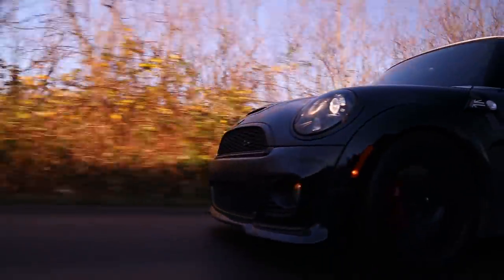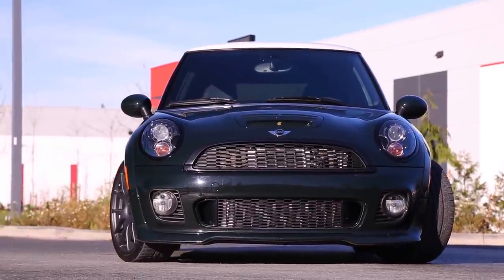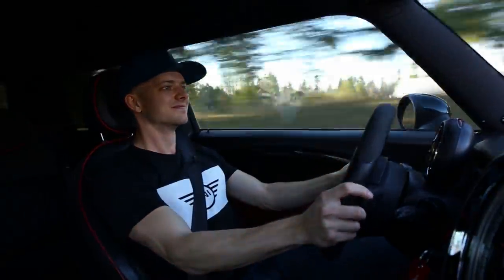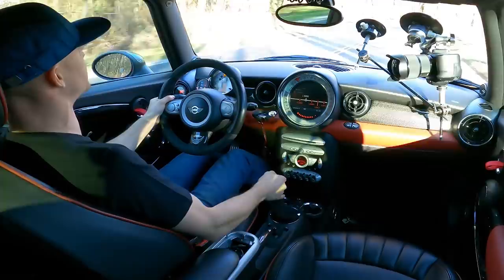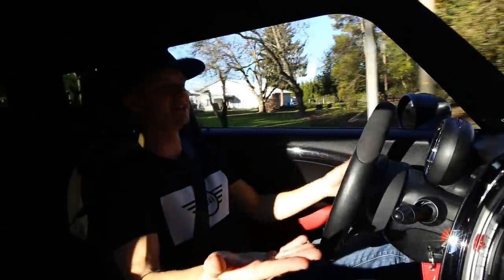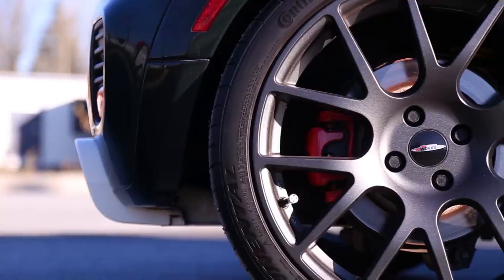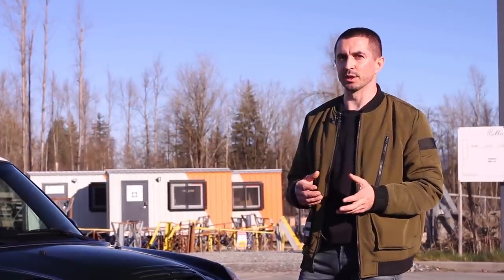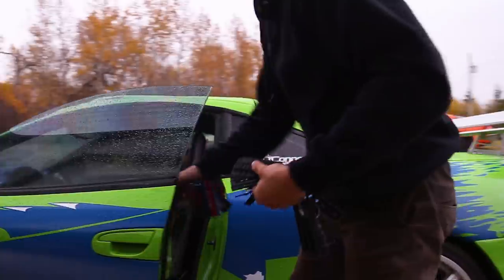The Ultra-Rare 500HP Mini Cooper JCW That Tried to Kill Me!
Welcome back to the show! This big turbo 500HP Mini Cooper R56 JCW WC50 is probably the most insane FWD car we've ever driven here at Roads Untraveled! The built 1.6L turbocharged inline-4 under the hood puts down 455whp to the front wheels, all while laying down laughably long strips of rubber onto the tarmac below.